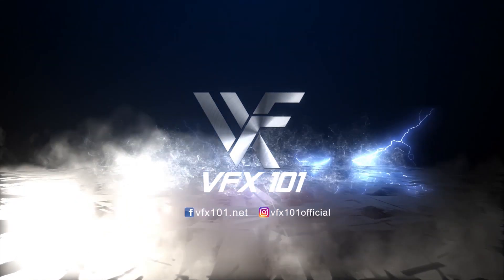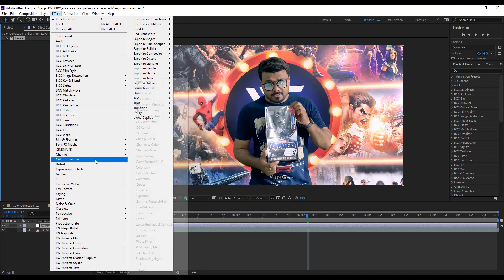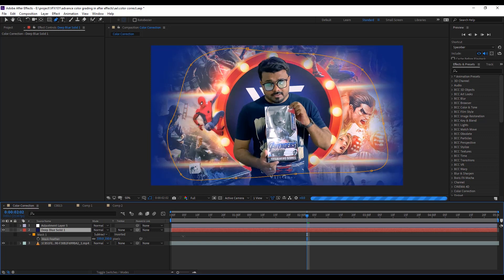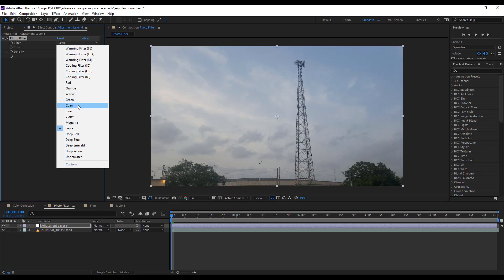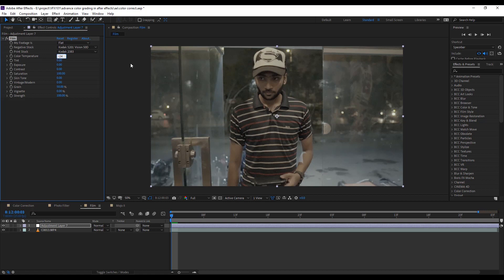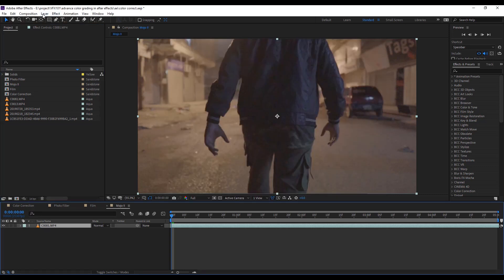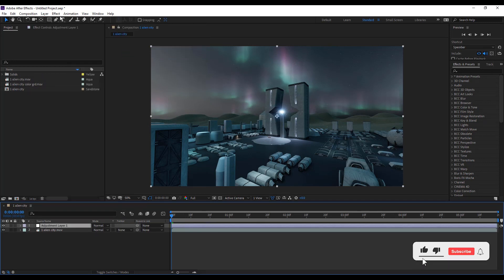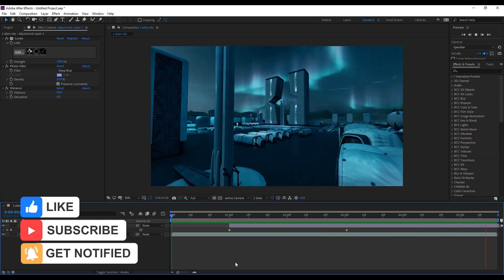Advance Color Grading and Color Correction in After Effects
Hi everyone Hope all is well. Today's class about the Advance color grading and color correction in Adobe After Effects
1- How to color grade on flat video?
2- How to correct color in your contrast video
After watching complete video you will be expert in Color Correction and Color Grading